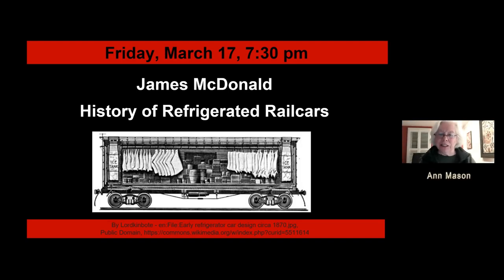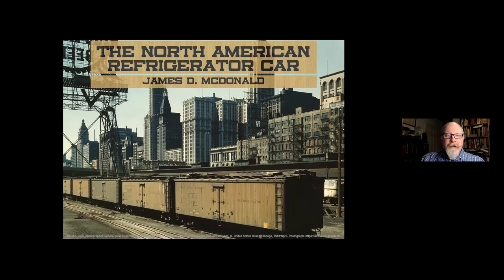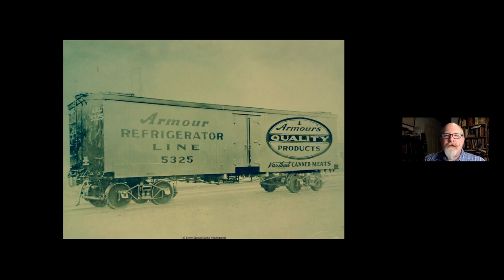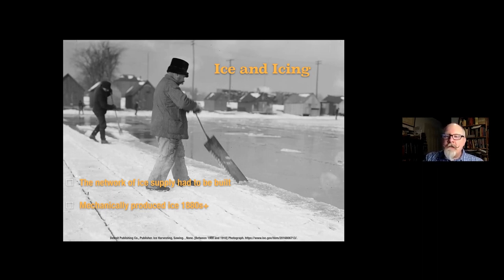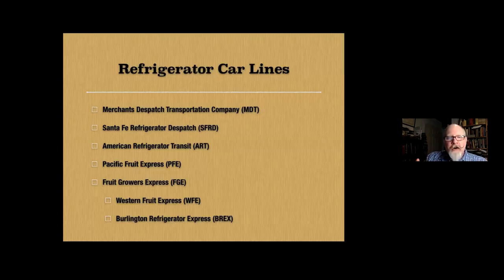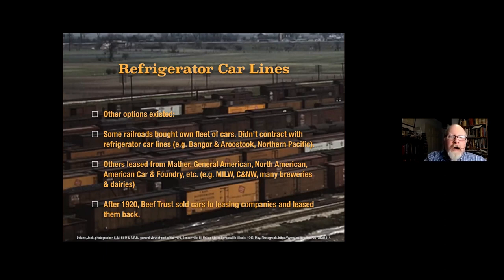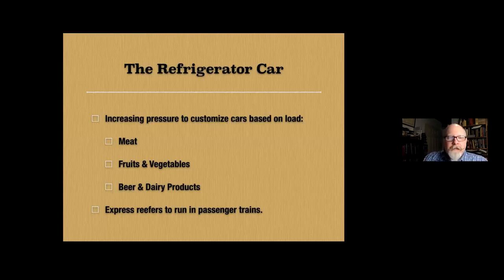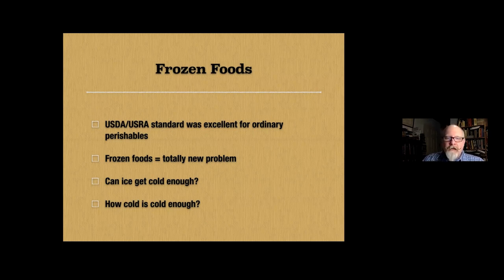History of Refrigerated Railcars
Railroad historian James McDonald presents the history of how railroads preserved the freshness of shipped produce from the days of ice to mechanical refrigeration.